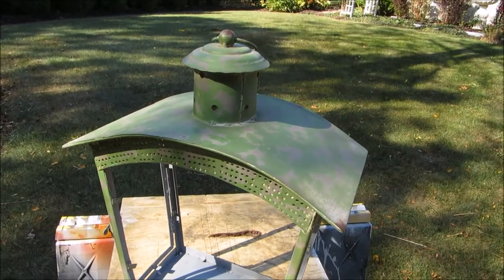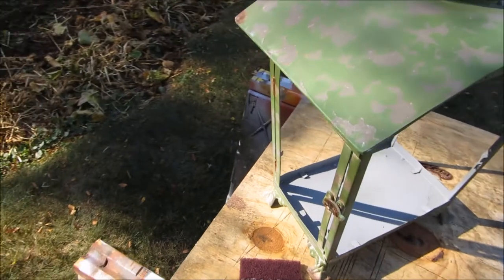Lantern Diorama Part 1 - Prepping the Lantern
Creating Diorama Using Antique Metal Lantern
Prepping Antique Metal Lantern & Painting to Create Diorama part 1